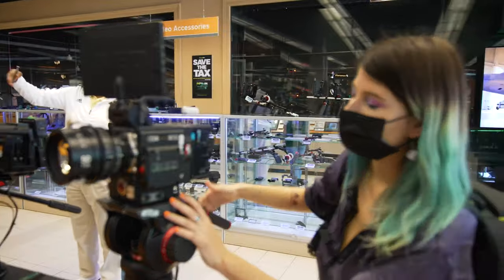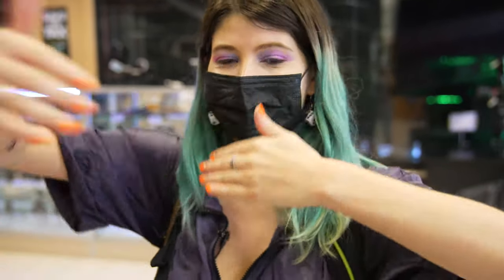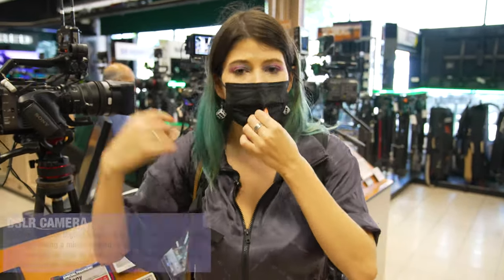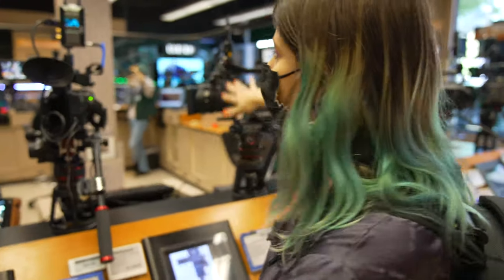Largest Camera Store in NYC 📸 B&H Photo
B&H is the biggest camera store in NYC. Located on 34th St and 9th Avenue, this store is run by the Jewish community and offers a huge variety of photography and video equipment. Join me in being HYPED about this store, and learning a bit more about the technical aspects of filmmaking and how to choose the right camera for you.

- Sony a7c
- Tamron 17-28mm lens F2.8
- Sony 28-60mm lens F4 - F5.6

ACCESSORIES
- Hoya NXT Plus 40.5mm Polarizer